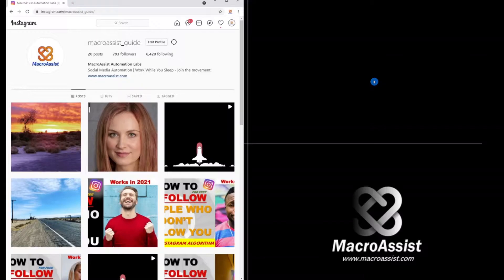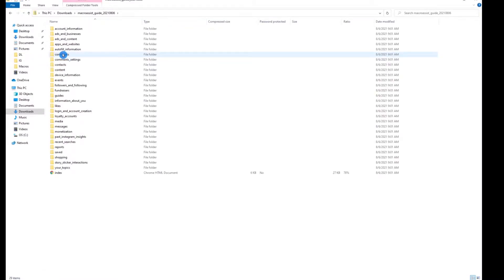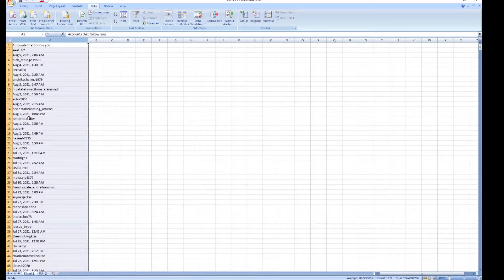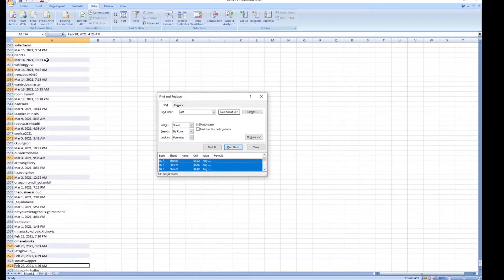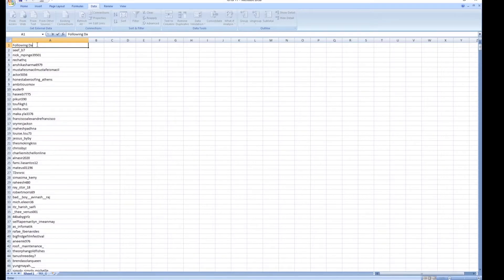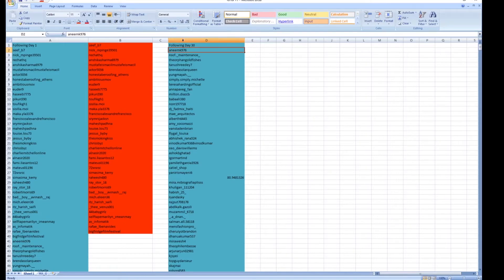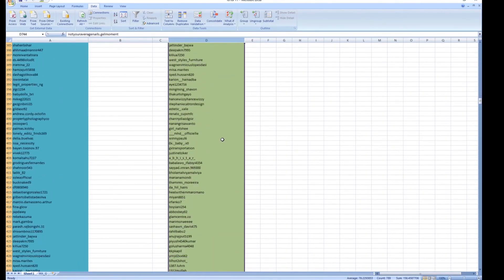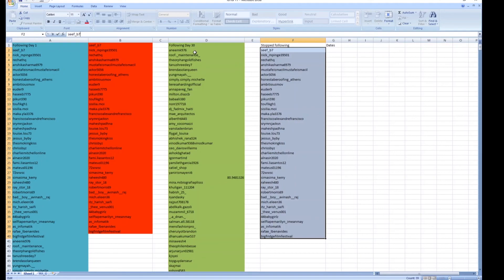NEW! How to SEE WHO UNFOLLOWED YOU on Instagram FREE NO APP (SAFE WAY)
How to SEE WHO UNFOLLOWED YOU on Instagram FREE NO APP (SAFE WAY)

We advise all macro users to be mindful of the settings they use so they don't have their accounts suspended or permanently banned. Start slow, test everything and regularly check to make sure your macro is running smoothly. Our videos are suggestive and do not guarantee performance or results. All macro users are advised to use macros at their own risk.

Additional links to help!

to sign up for Crypto.com and you get $25 USD :)

BlockFi makes it so easy to buy/sell crypto and get loans! Join BlockFi now to get a bonus when you fund your account!